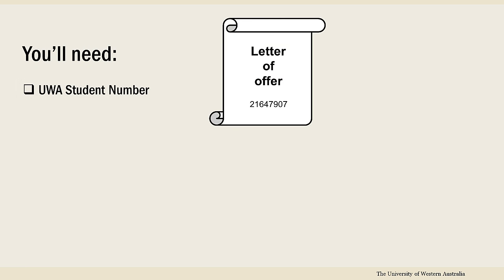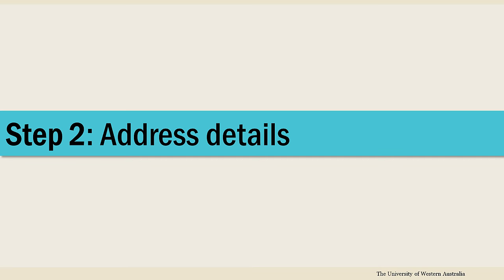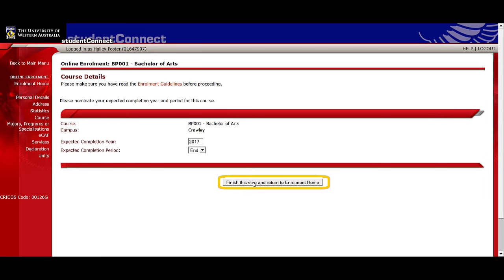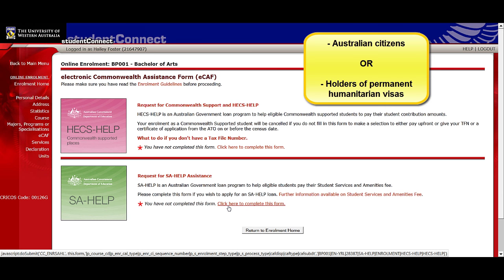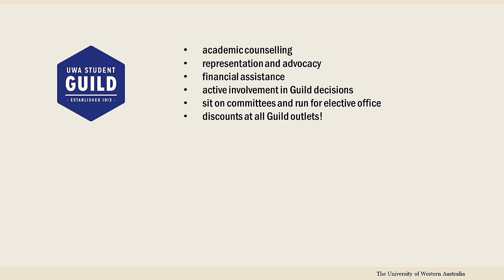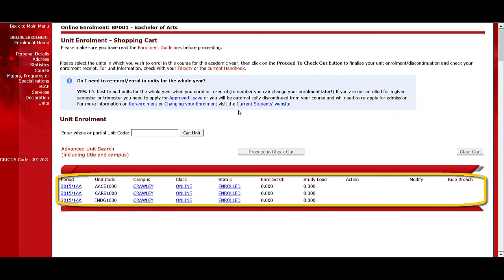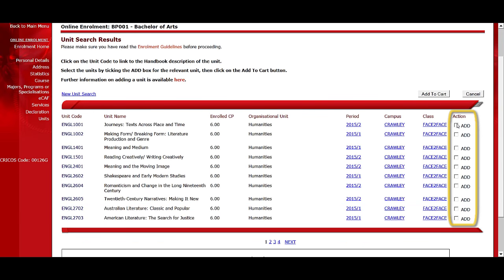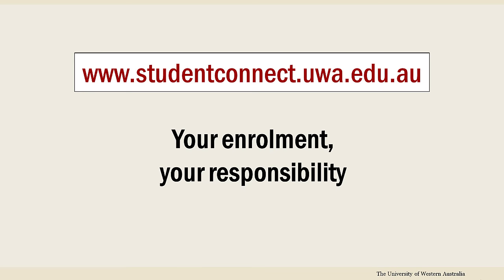Part III: How to Enrol as a New Undergraduate Student at UWA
The online undergraduate enrolment process at UWA involves ten steps. In this video we take you through the process from beginning to end, explaining each step along the way.